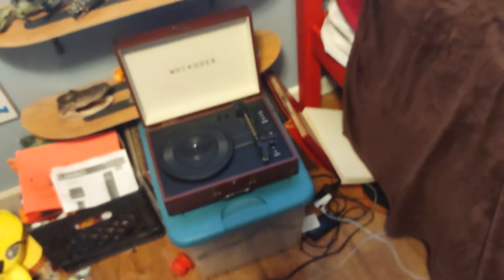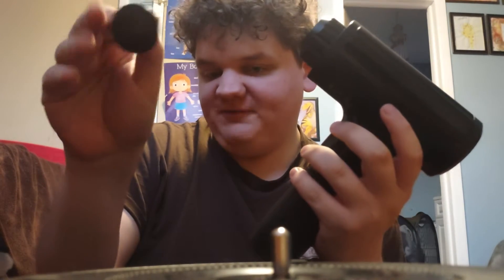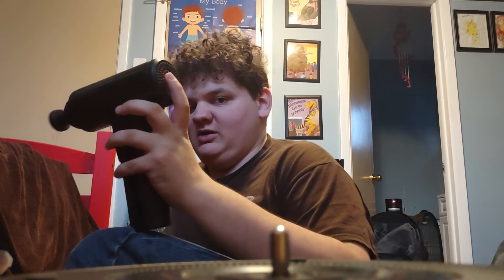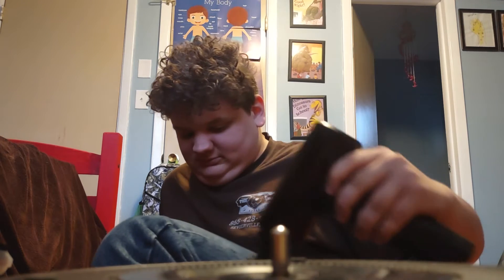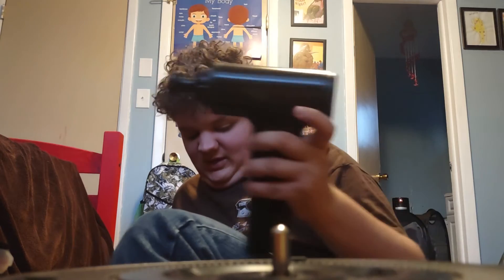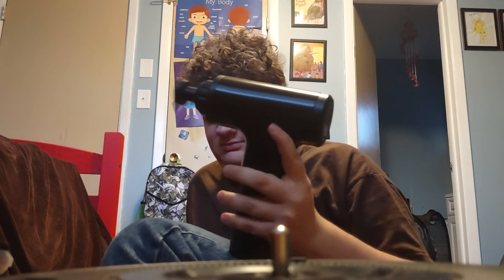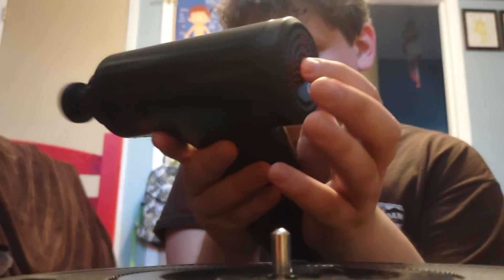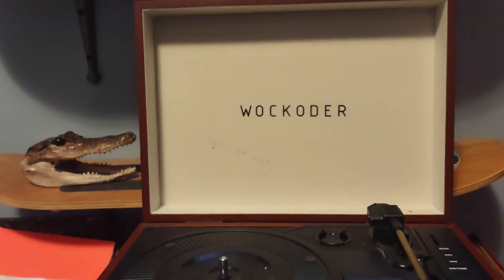this massage gun is so loud that it sounds like a crosley cruser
it either sounds like a cheap crosley or a 4 stroke weed eater, but not as quiet as the wockoder record player.